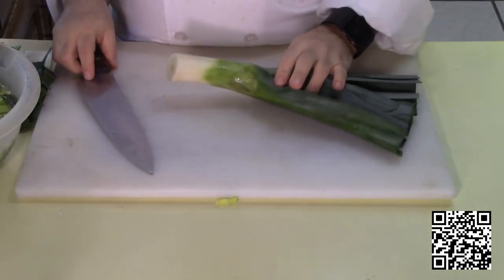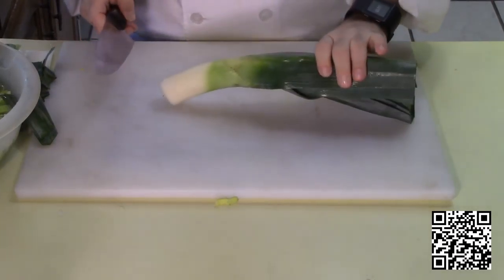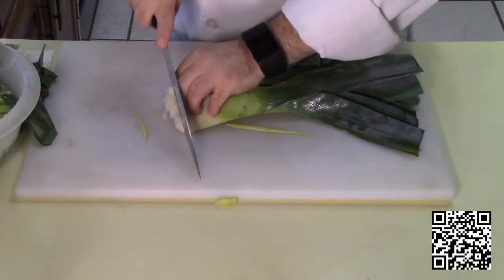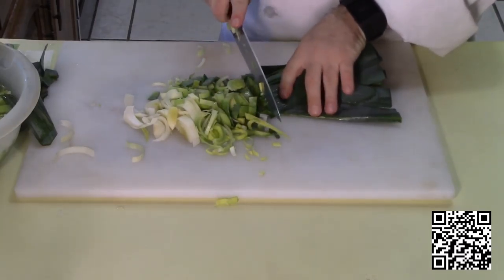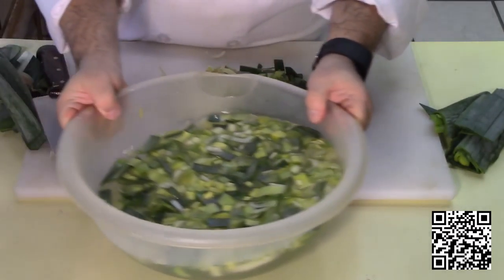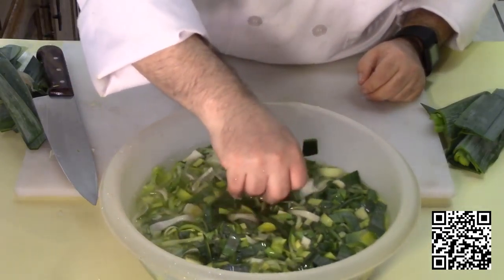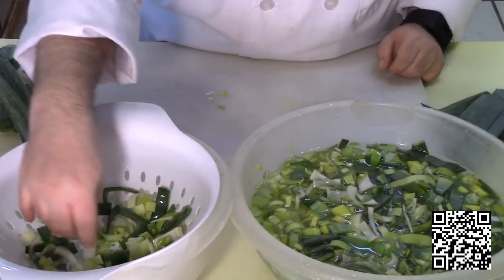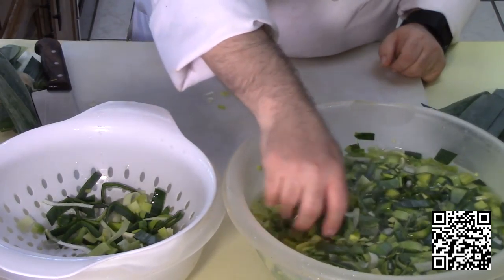Cleaning leeks (and other tightly cored veggies) - Tip and Technique)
Today I will show you a quick and easy way to clean leeks and other tightly cored veggies.  Will get all the dirt out of the veggies.